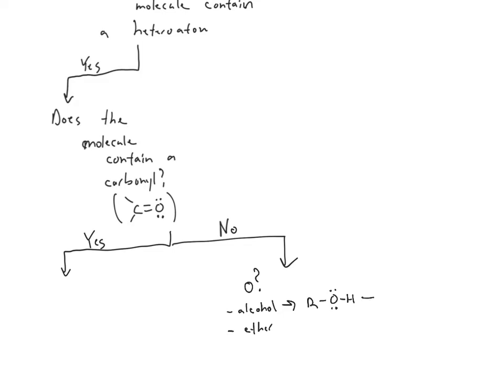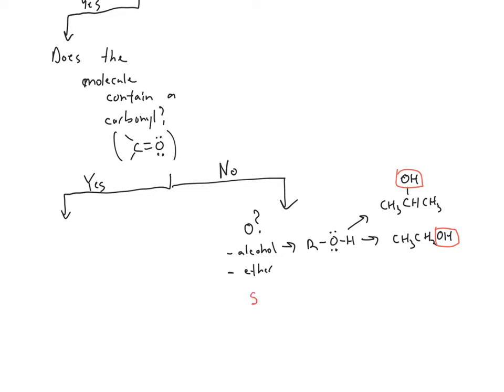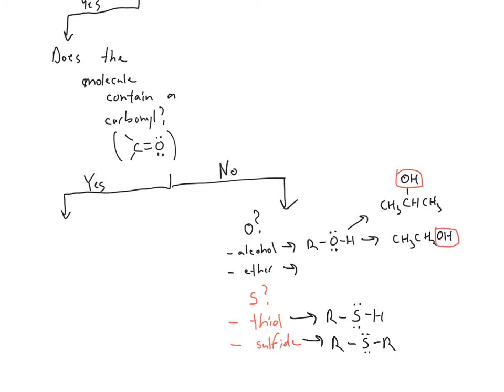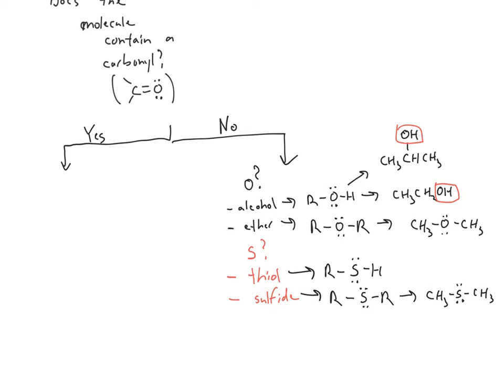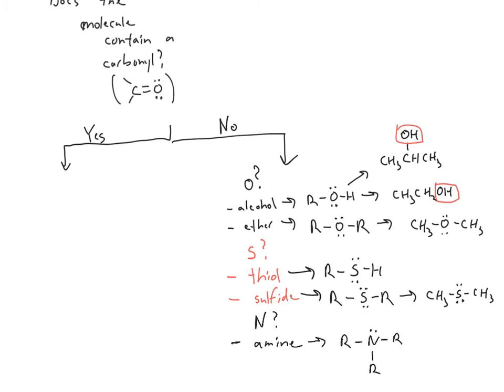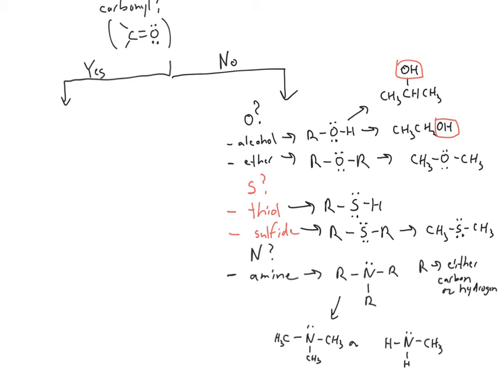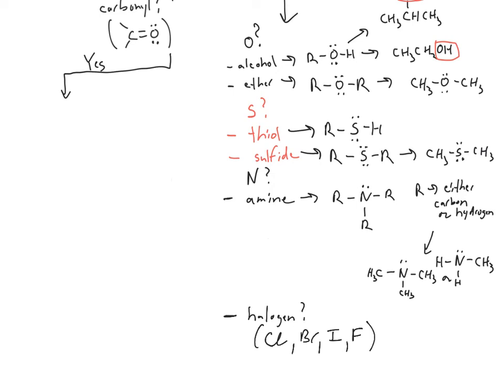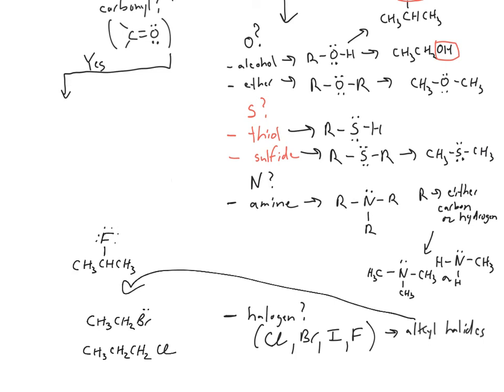Functional Group Flow Chart - Carbon Heteroatom Single Bond